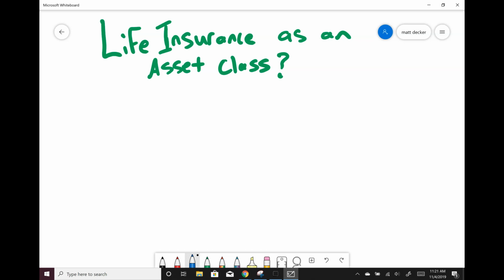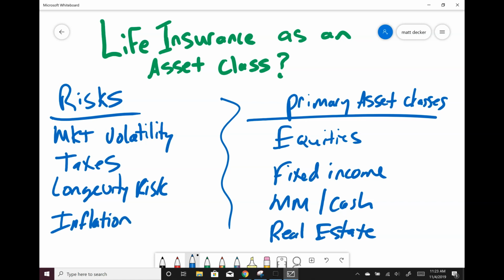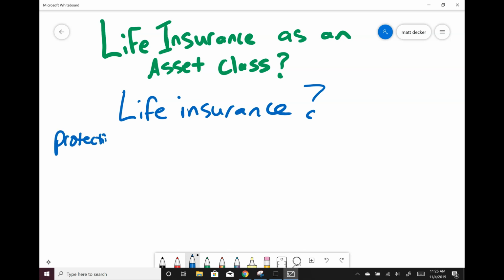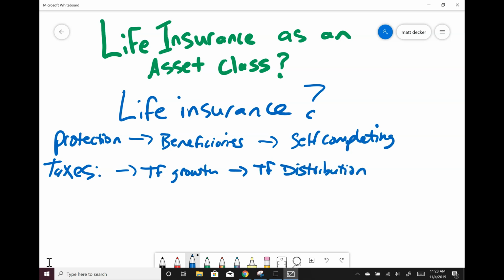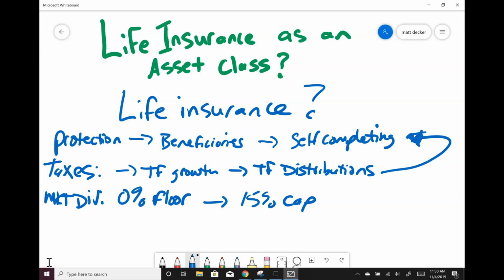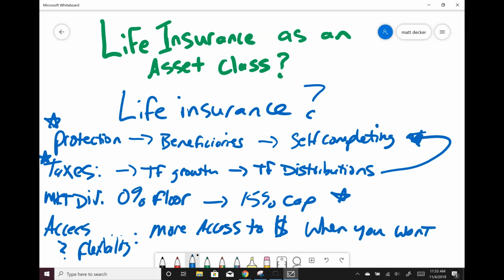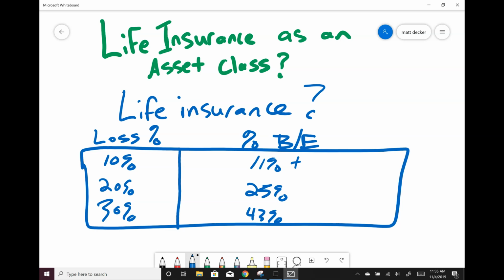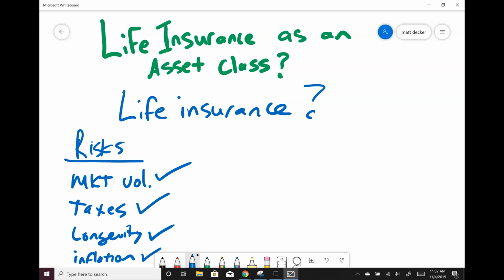Life Insurance as an asset class for retirement planning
Life insurance today is not the same as it was for your parents. No longer do you pay a premium that only benefits your family when you are dead. Today, Life insurance can be used while you are living as it's own asset class.

Life insurance as an asset class gives you:
a self completing plan (if you die before fully funded)
tax free growth
tax free distributions
indexed interest that doesn't participate in market losses
more flexibility than other retirement accounts

The trick is in which type of cash value life insurance product you use, and how well its designed.

The tax benefits associated with life insurance all come from section 7702 of irs code.

With market volatility here to stay, using life insurance as an asset class for you retirement portfolio can be a game changer.

Have questions?

OR